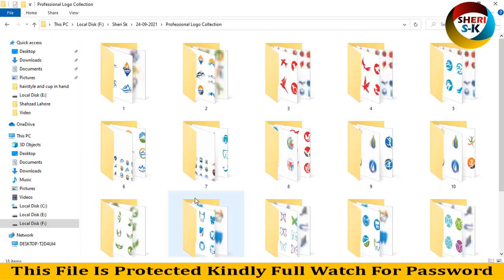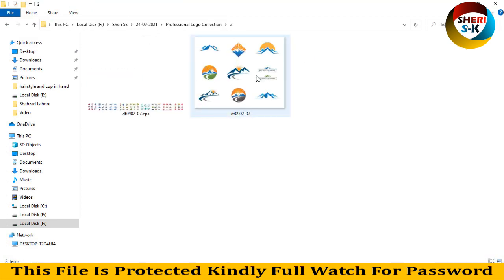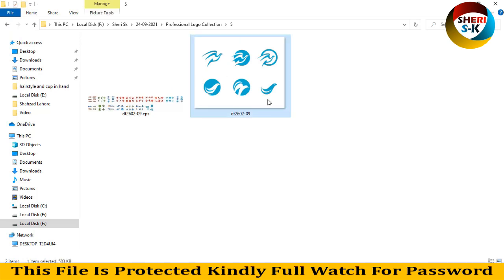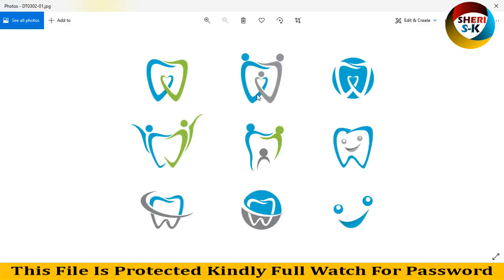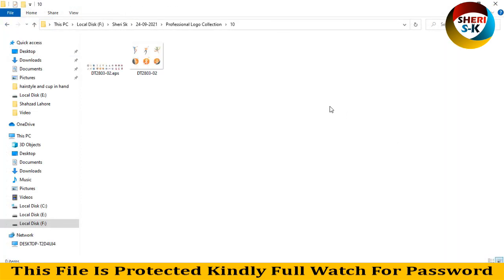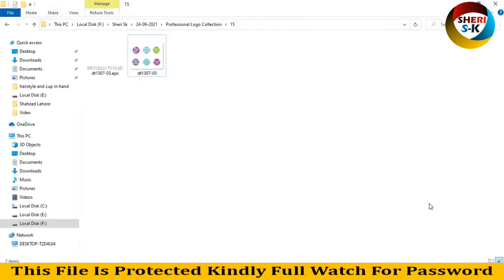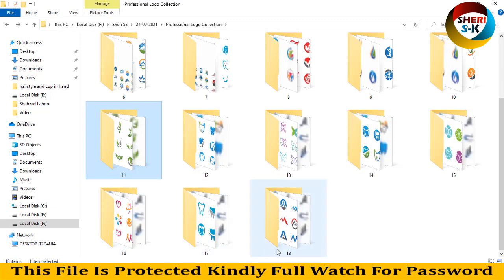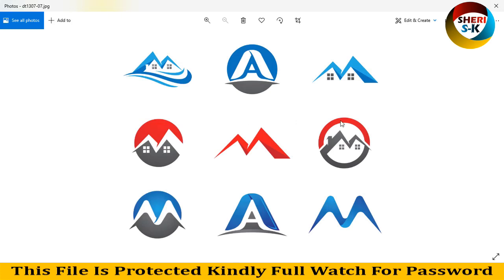Professional Logo Collection Download In EPS Files |English|Sheri Sk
Photoshop Files Templates
Brochures Templates
Business Cards Templates
Tri-Fold Templates
T-Shirts Templates
Bi-Flod Templates
Frames Templates
Book Cover Templates
Infographic Templates
Wedding Album Cover Templates
Professional Stationery
Youtube Thumbnails Templates
Certificate Templates
Banners Templates
Stickers Templates
Logo Templates
Letterhead Templates
Flyers Templates
Poster Templates
Cv Resume Templates
Slideshow Templates
Promo Templates
Logo IntroTemplates

professional logo
logo collection
professional logo template
professional logo templates
logo design collection
logo collections
professional logo design
logos,best logos
professional logos
professional
professional medical logo
collection logo design
professional logo tutorial
logo collection website
professional logo design tutorial collection
company logo collection
logo collection Behance
professional logo design in illustrator